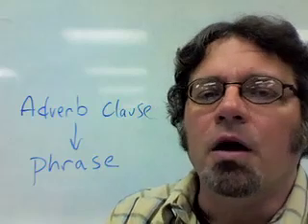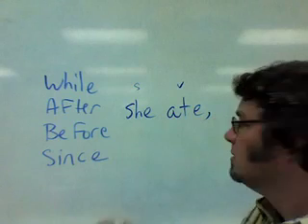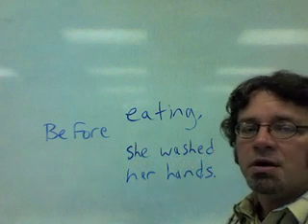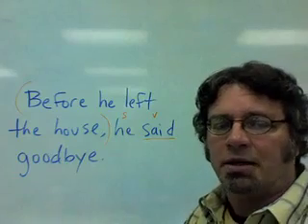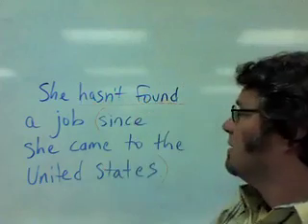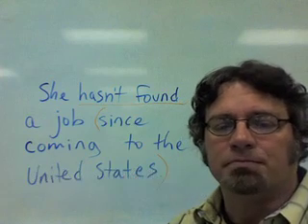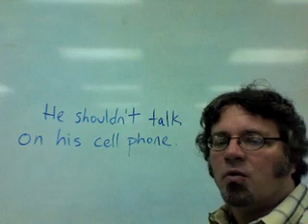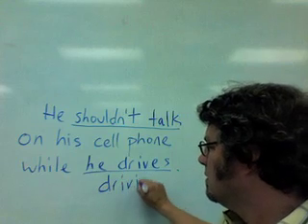Changing an adverb clause to a phrase